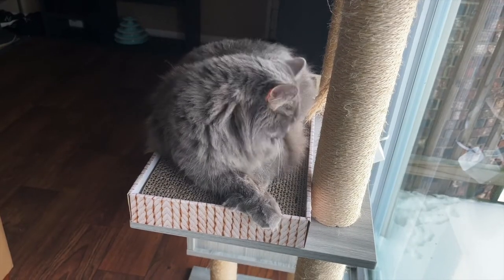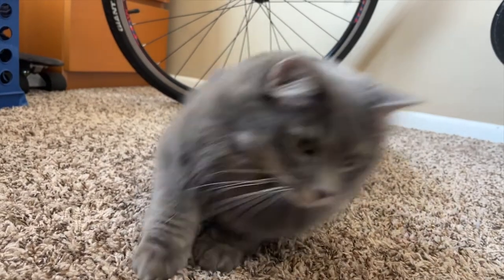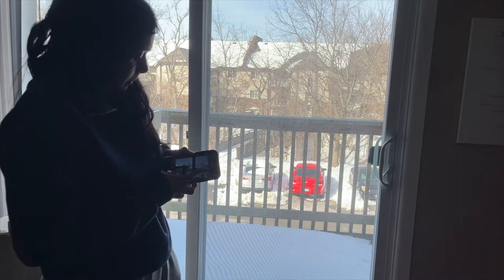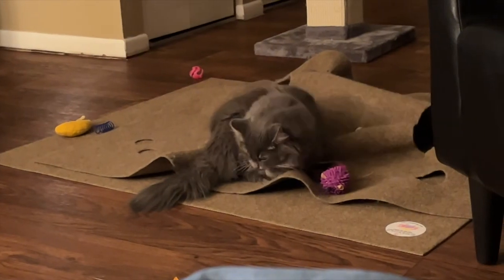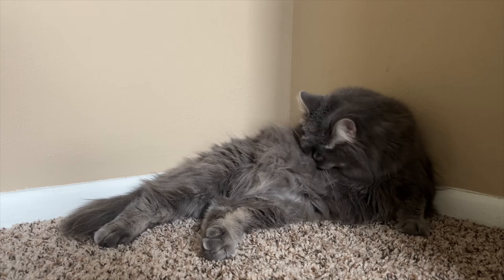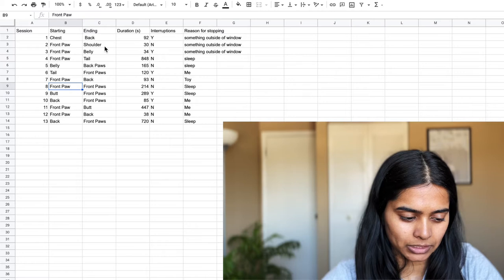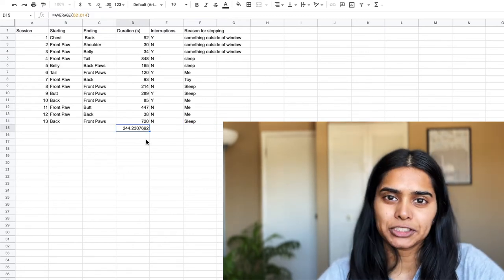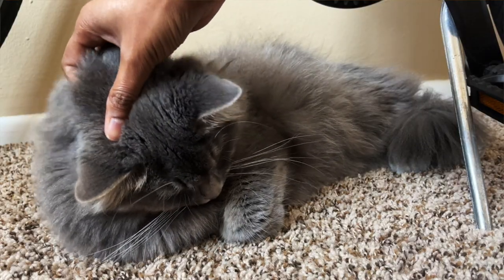Is there a pattern to how cats groom?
I'm Mar-Vell, a domestic medium hair cat. I'm two years old and I get distracted easily.

Eckstein RA, Hart BL. The organization and control of grooming in cats. Applied animal behaviour science. 2000;68(2):131-140. doi:10.1016/S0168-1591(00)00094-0
Kalueff AV, Tuohimaa P. Grooming analysis algorithm for neurobehavioural stress research. Brain research Brain research protocols. 2004;13(3):151-158. doi:10.1016/j.brainresprot.2004.04.002